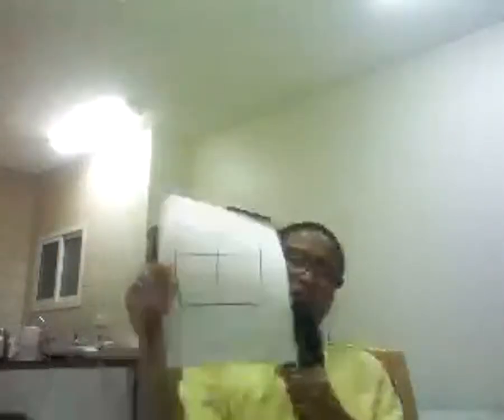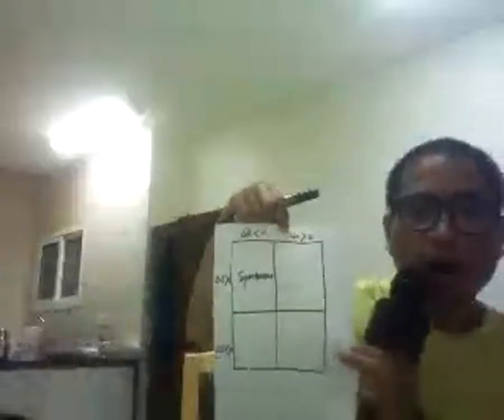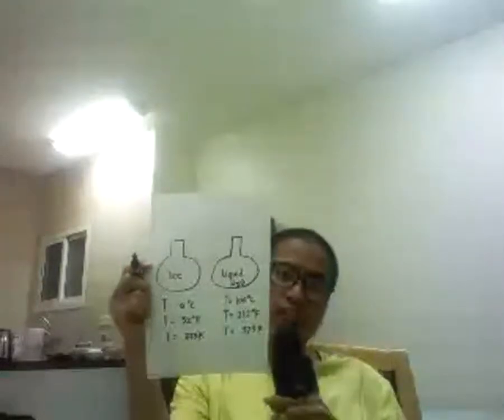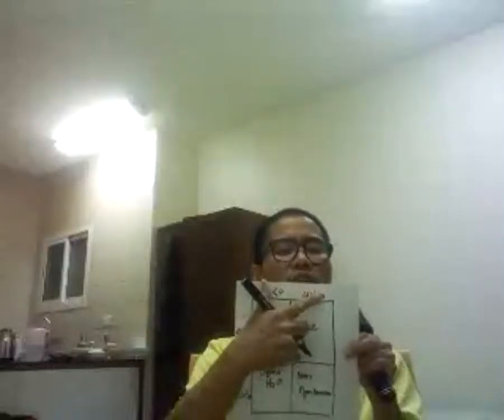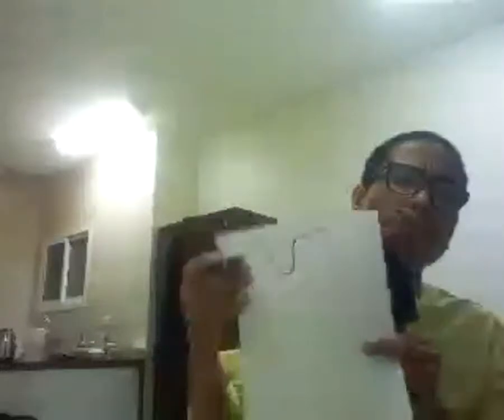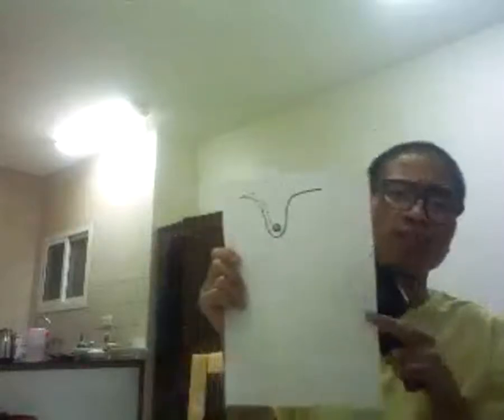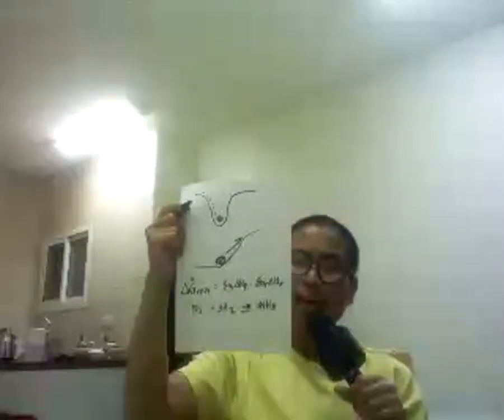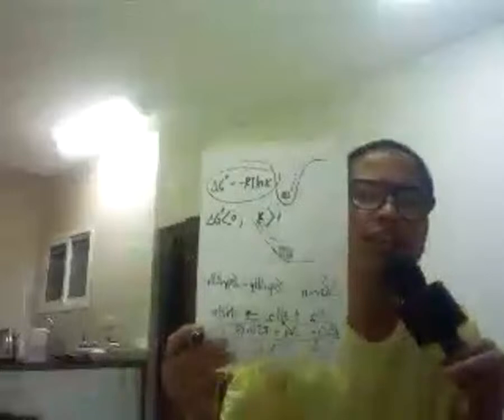Gibbs Free Energy / Standard Free Energy of Chemical Reaction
Let's enjoy the concepts of gibbs free energy, entropy and standard change in enthalpy.